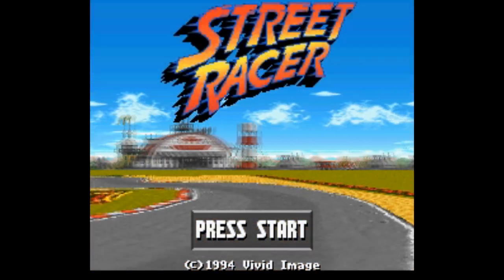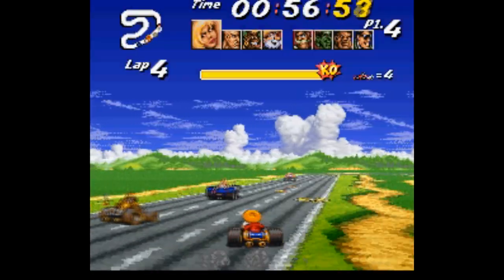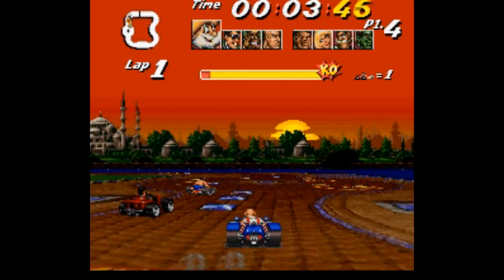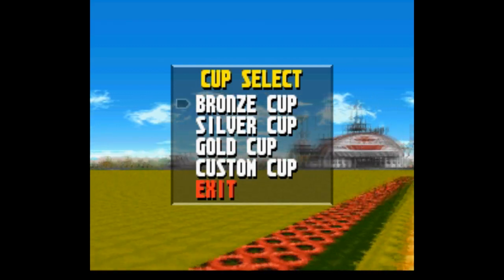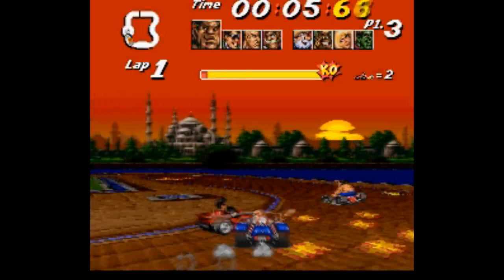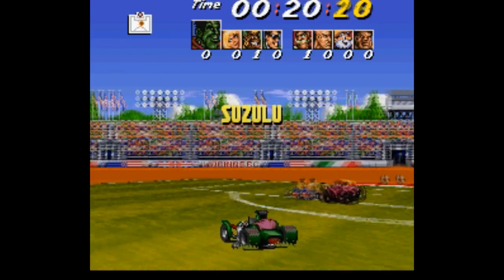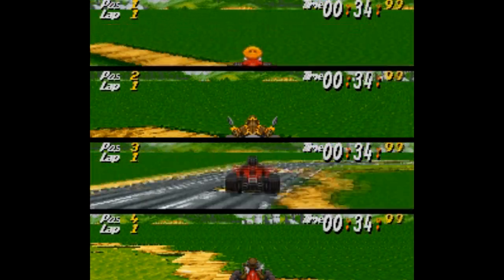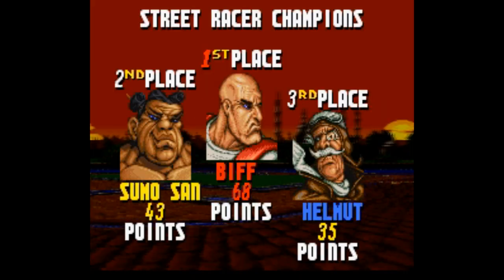Is Street Racer Worth Playing Today? - SNESdrunk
Not a Mario Kart clone...